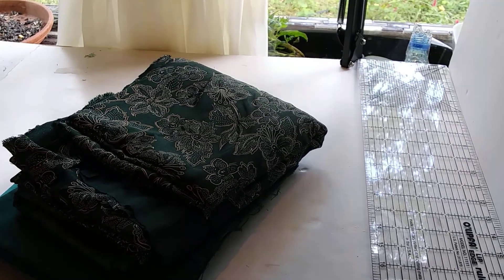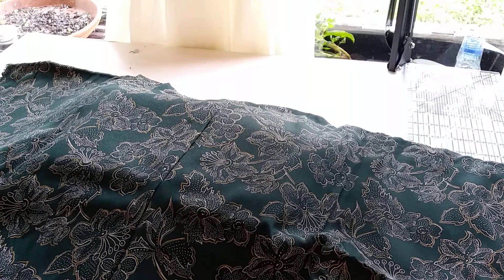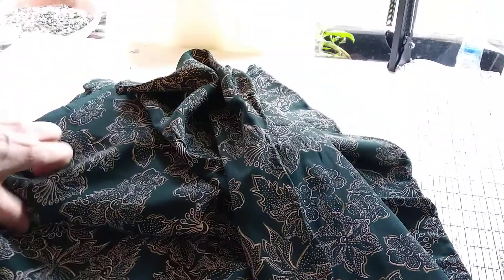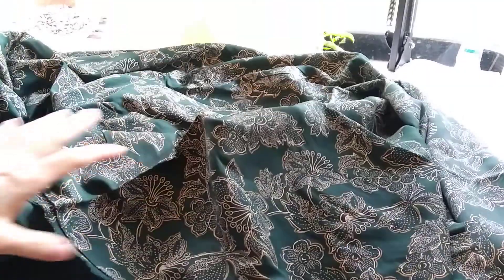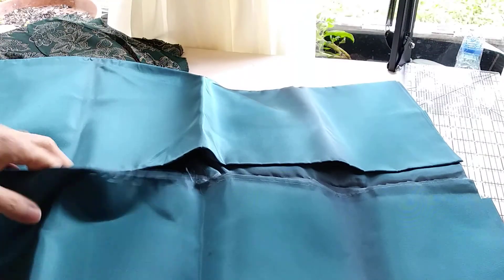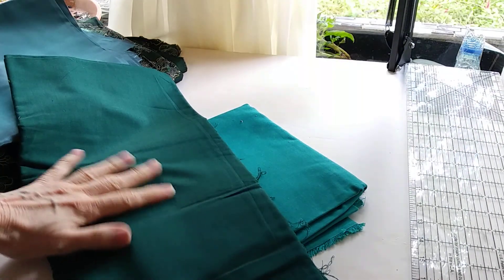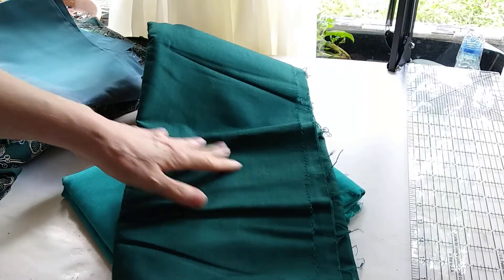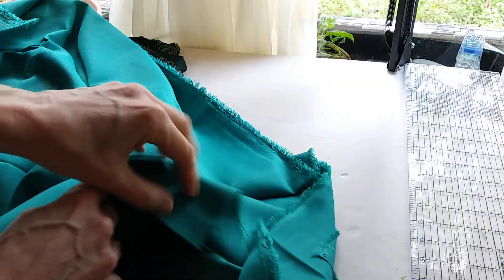Etsy Shop Update - Vintage Fabric Sale - Day In The Life of an Etsy Entrepreneur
This is an Etsy Shop update featuring vintage fabric from the 1980s and 90s that are listed in my Etsy shop Pioneer fundraiser.
These are green and blue polyester cotton and taffeta sold by the yard.  Usually there's 1 to 2 yards of each type of old material shown.
They have been stored in plastic containers in a smoke-free pet-free climate controlled setting.